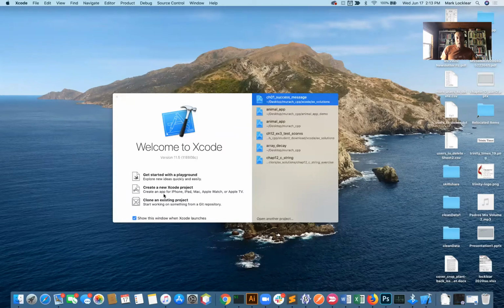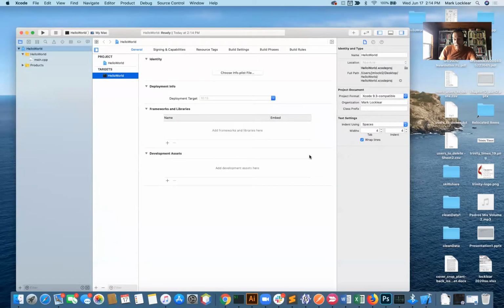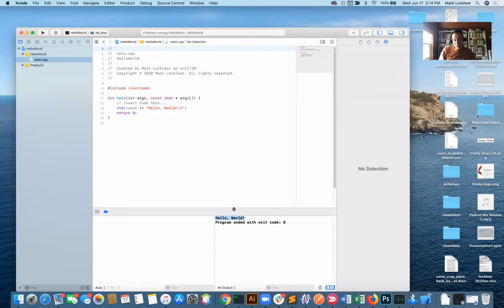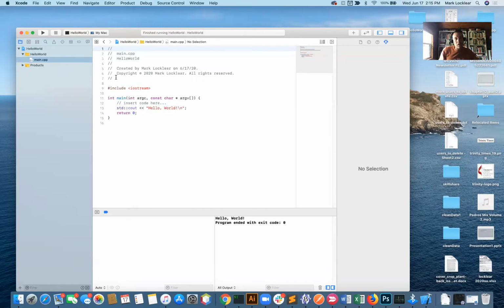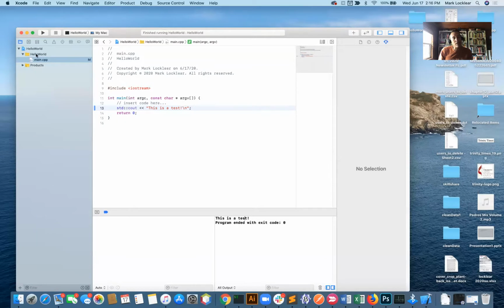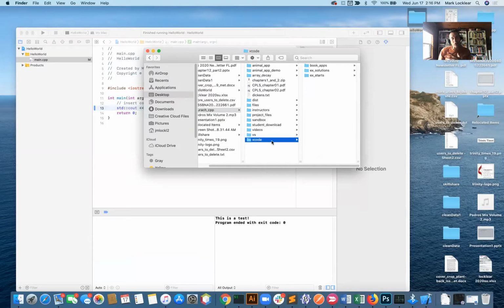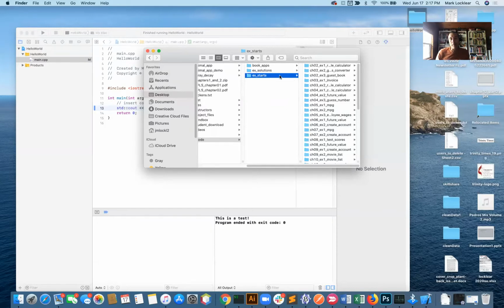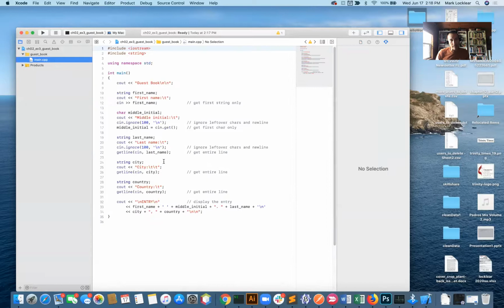Murach C++ Chapter 1